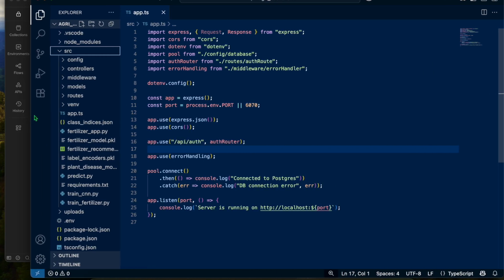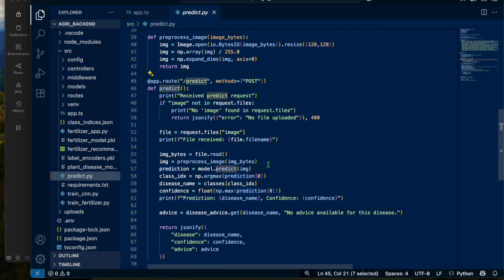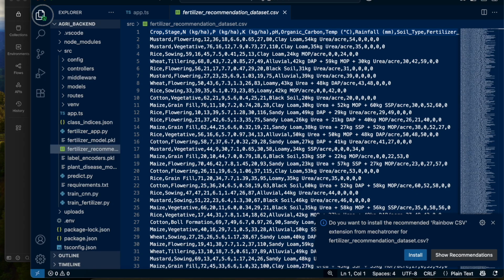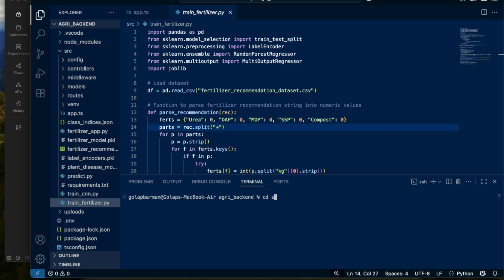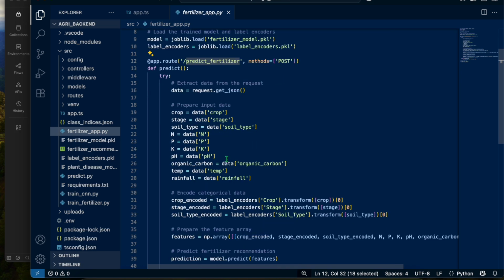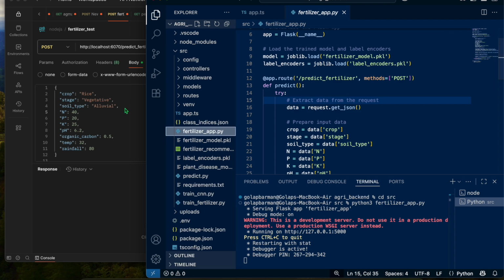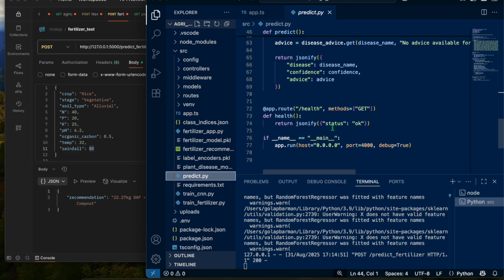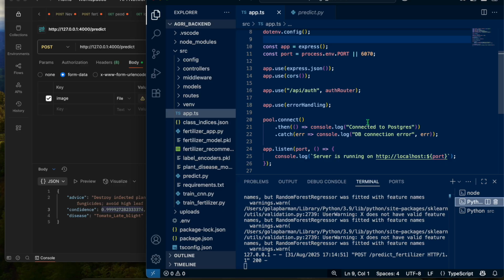(Detection & Fertilizer Recommendation APIs)Smart Agriculture Flutter App using NodeJS + PostgreSQL